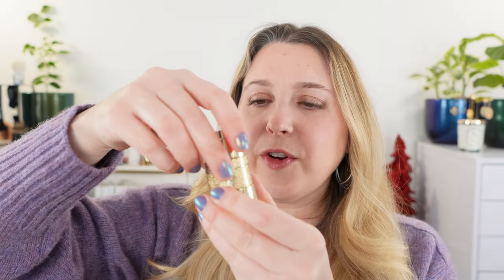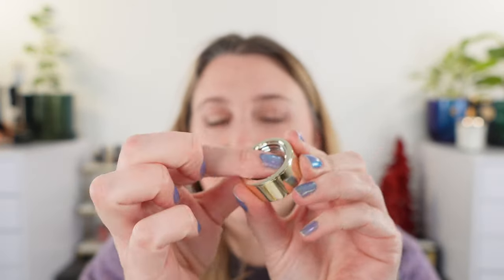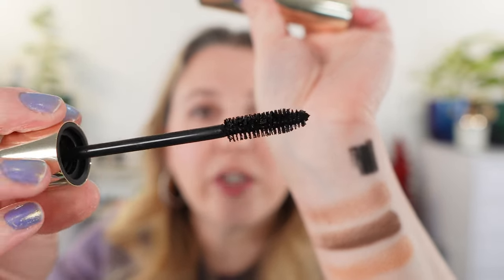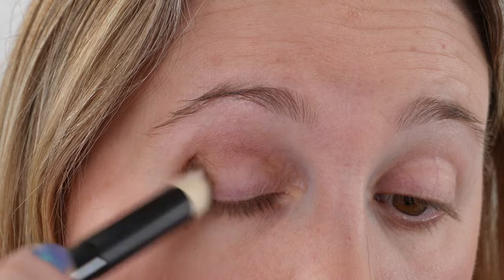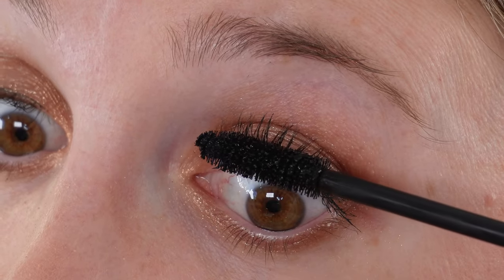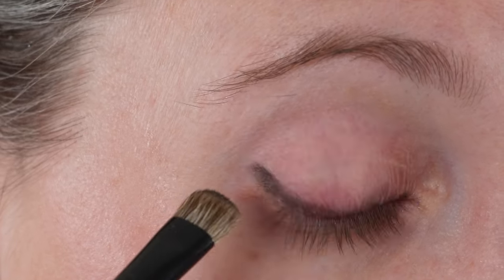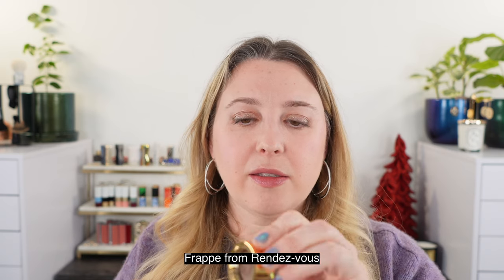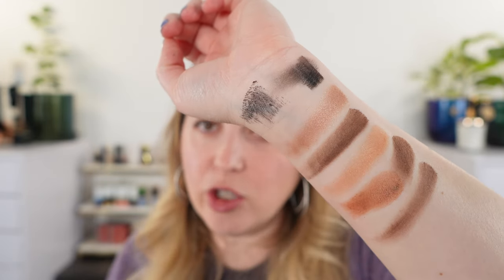Westman Atelier - New Eye Pod Formula! | Eye Love You Box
What are your thoughts on this Eye Love You set? I'm so glad there is a new formula for the eye pods!

Westman Atelier the Petal Edition Set (Lit up Stick in Petal)

💟ABOUT ME:
Age: 41
Skin type: Balanced
Skin tone: fair neutral with slightly cool overtones

*️⃣FOUNDATION SHADES:
Surratt Dew Drop - 1.5
Givenchy - 1-N95
Chantecaille - Porcelain
Guerlain L'Essentiel  - 00N
Merit - Silk
Chanel - BD01

Timestamps:
0:00 What’s in the box?
2:15 Swatches
5:31 Demos & Details
12:45 A few comparisons…
14:12 Final Thoughts